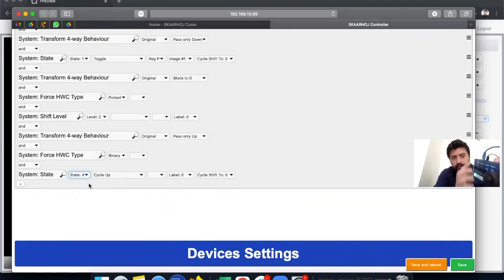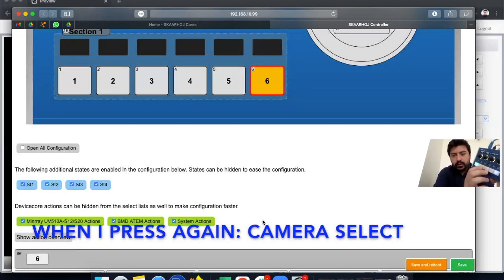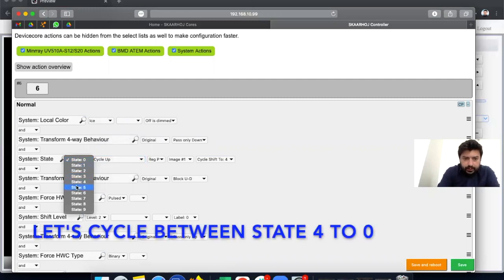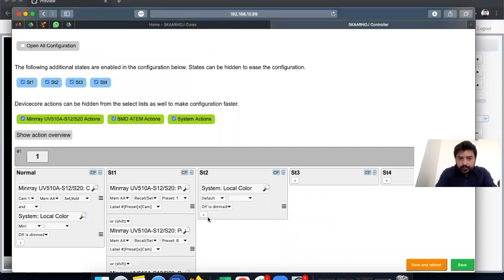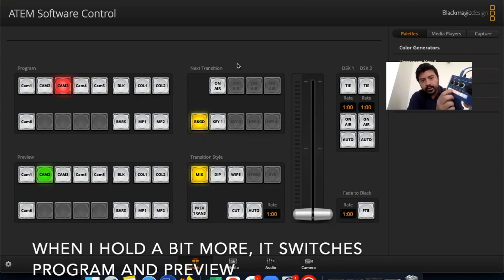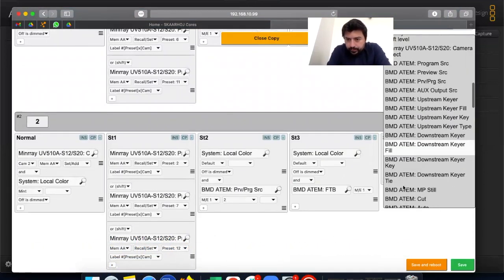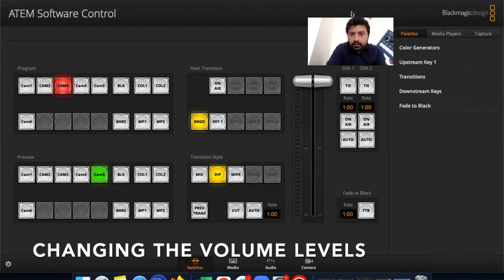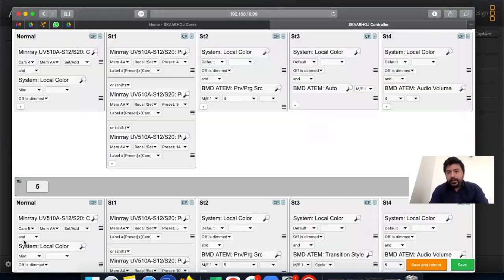PTZ CAMERA + ATEM CONTROL with SKAARHOJ PTZ FLY (part 2)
Unofficial training video to control multiple broadcast gears at the same time.
So you can save money, space and deal with the less cable crowd.